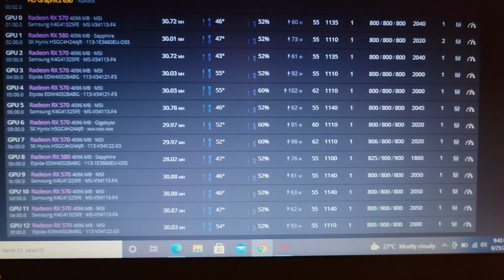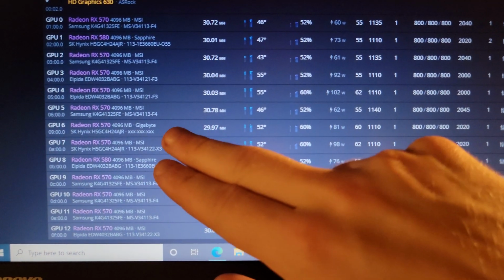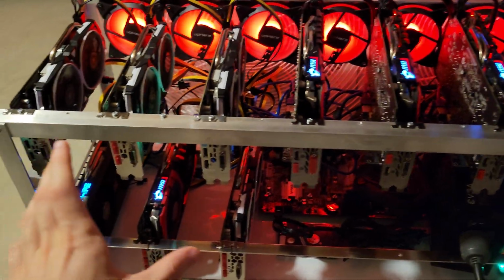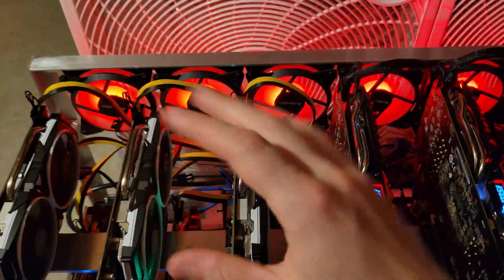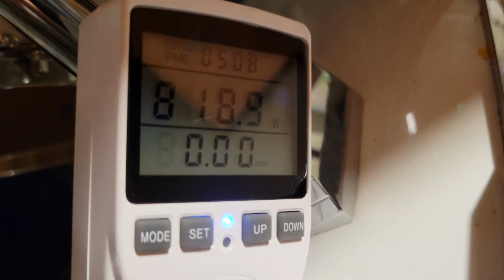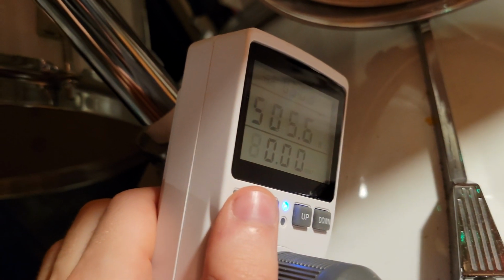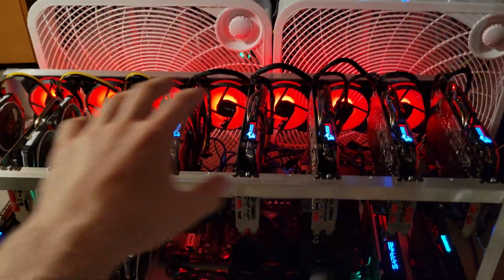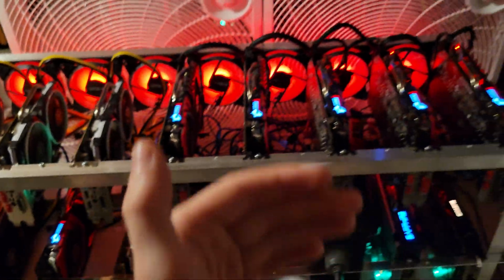13 GPU RX 570 4gb Mining Rig Setup Completed with OC Settings and cooling fans - Part 4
this is the last video in our 4 part series of going behind the scenes where I rebuilt a 13 gpu mining rig.